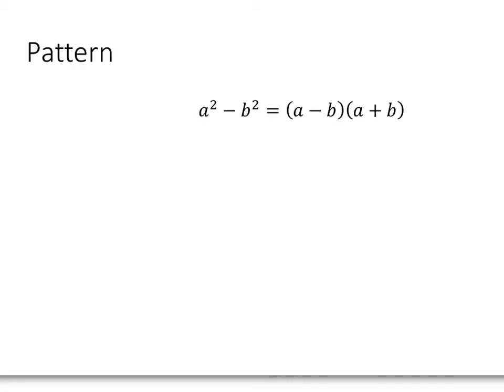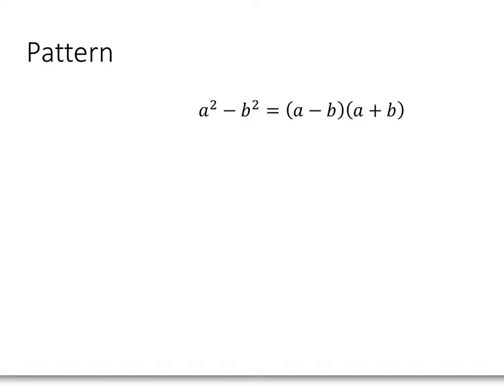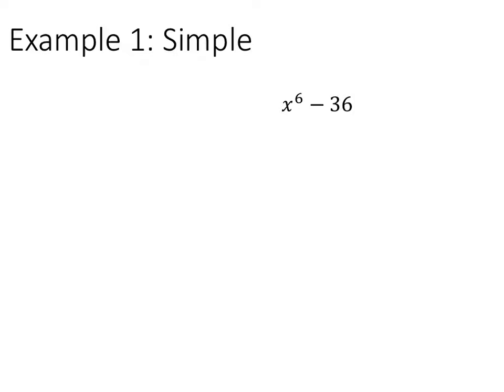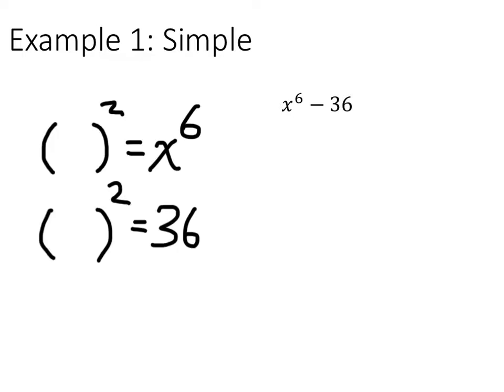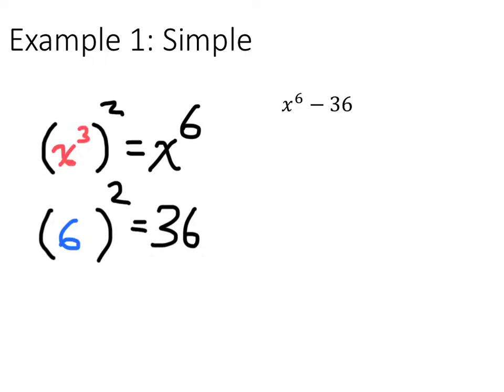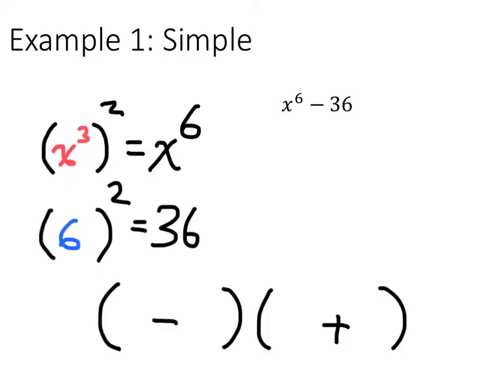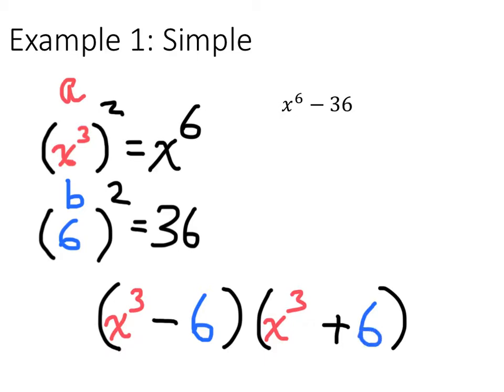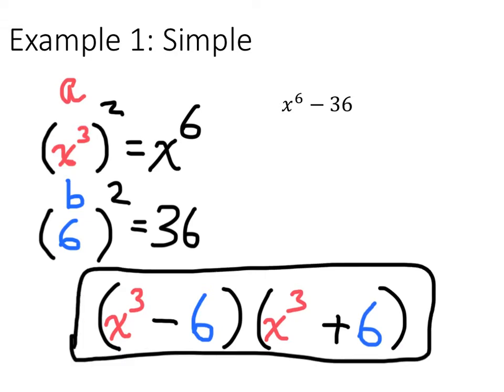Factoring Polynomials by Difference of Squares: Example 1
This is a simple example of how to use the difference of squares pattern to factor polynomials. Ask any questions you have in the comments, in Canvas, or in class.